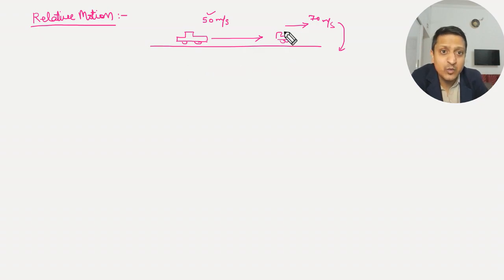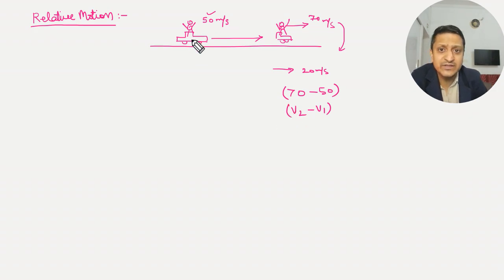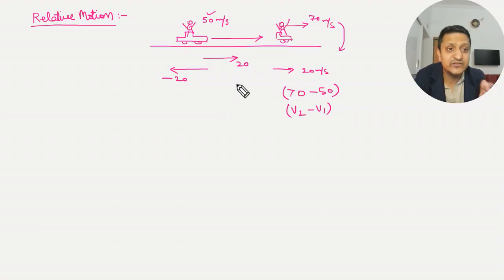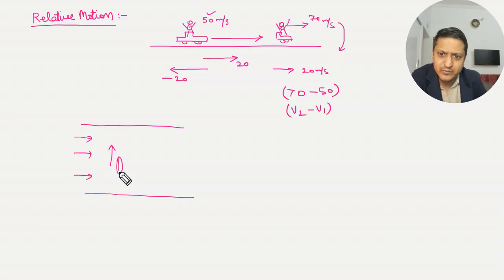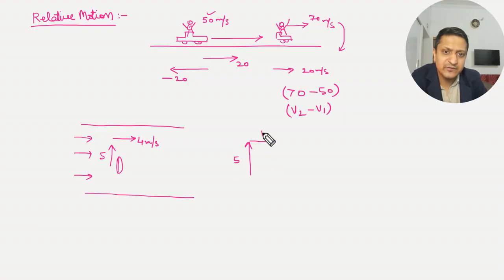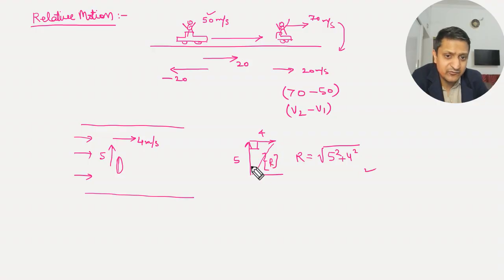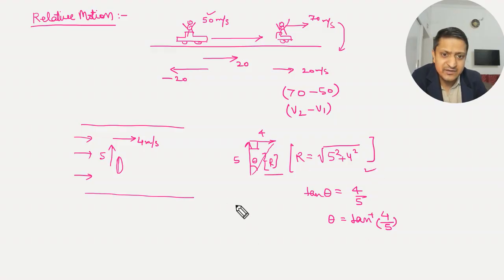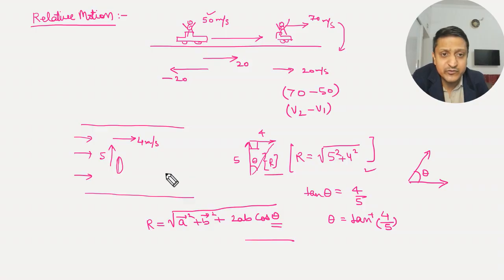EP 4 - Kinematics Relative Motion - AP Physics - Crash Course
Topic of Relative Motion in Kinematics part is covered in this video.